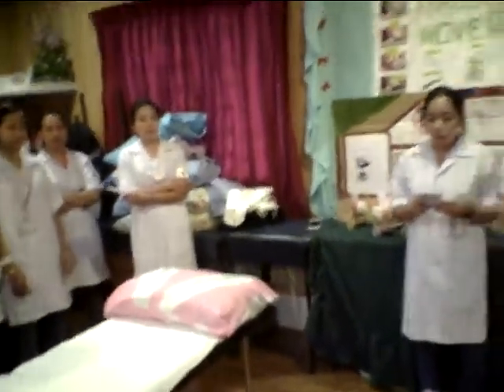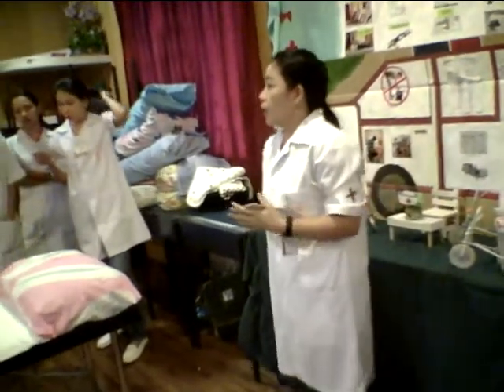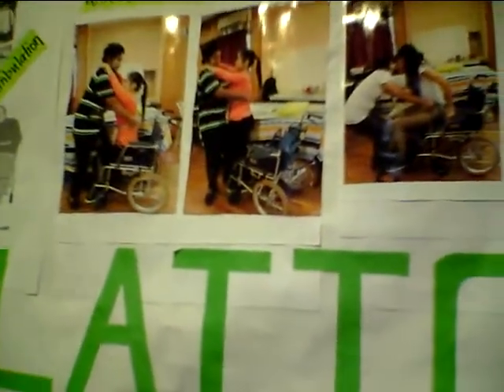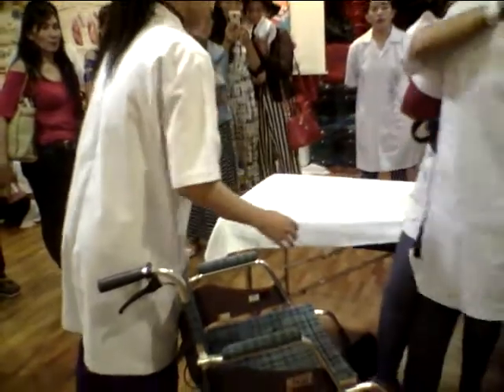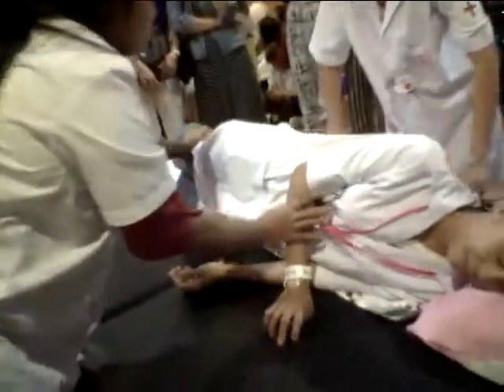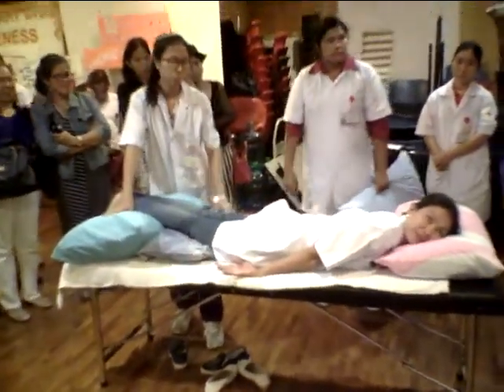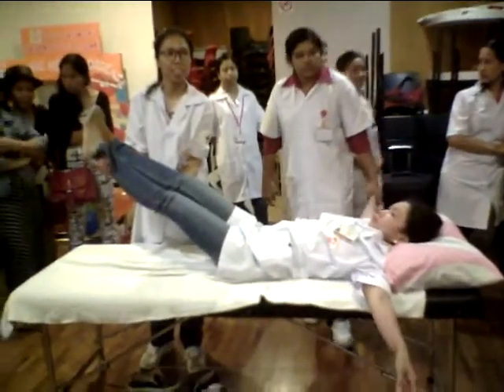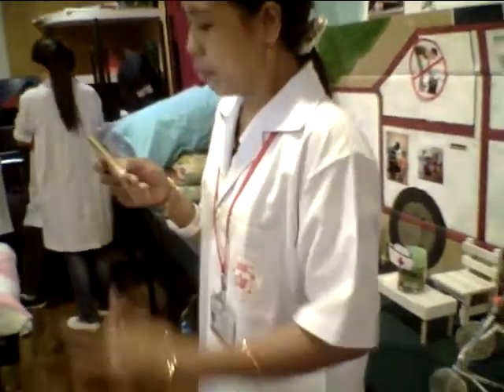Mobility & Ambulation Awareness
IMS Specialist Diploma in Care Giving Health Awareness Presentation 24 Dec 2017. A filmocom video recording by Steve Say - Filmo SG Enquiries to 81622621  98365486